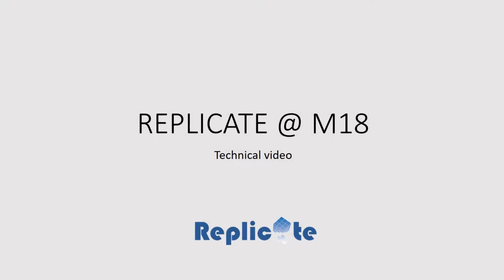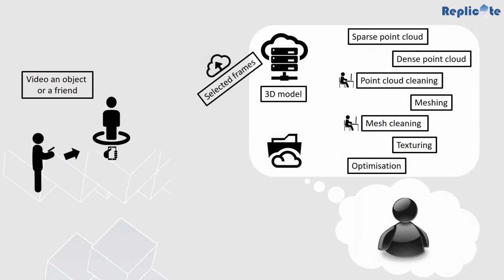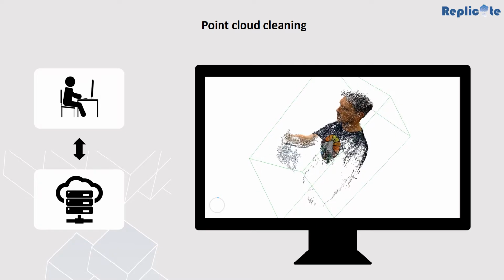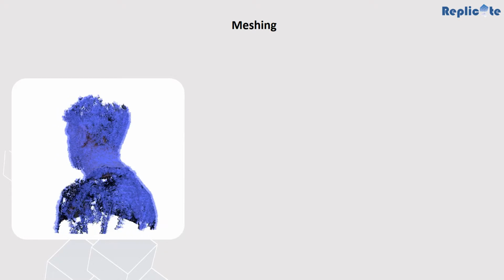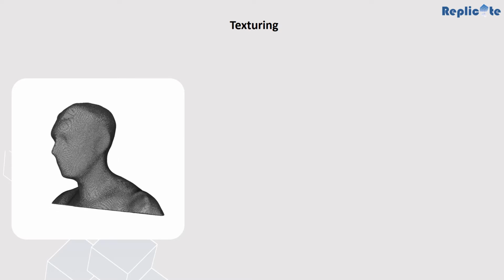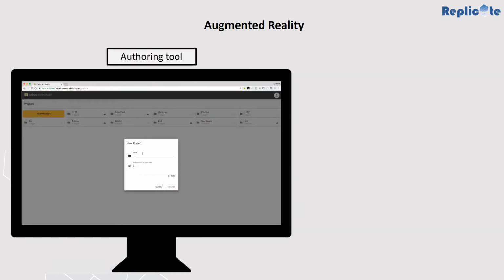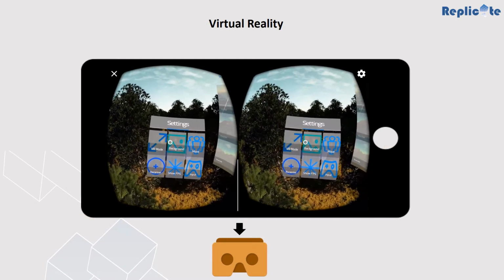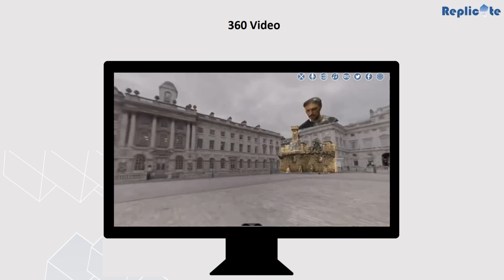REPLICATE Progress at M18